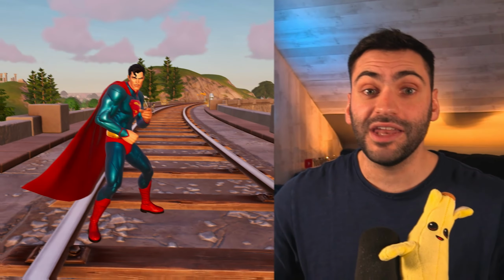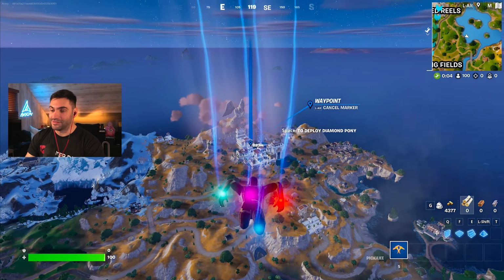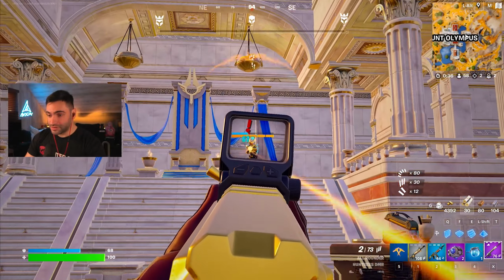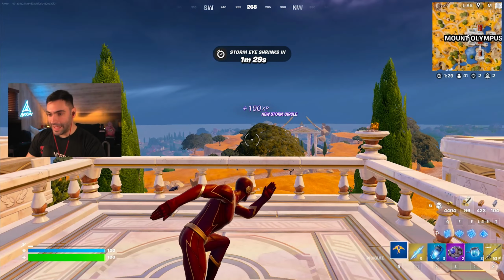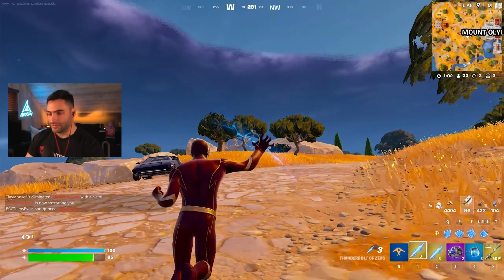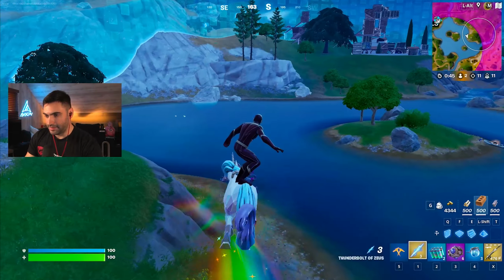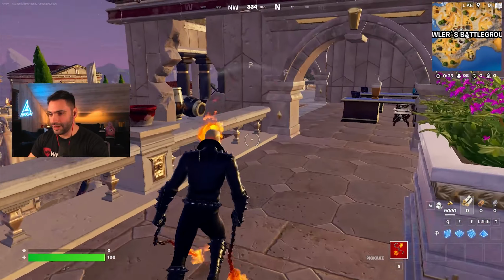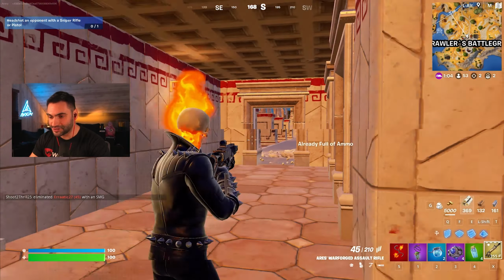The *RANDOM* SUPERPOWER BOSS Challenge!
Fortnite Random Superpower Boss Challenge Chapter 5 Season 2